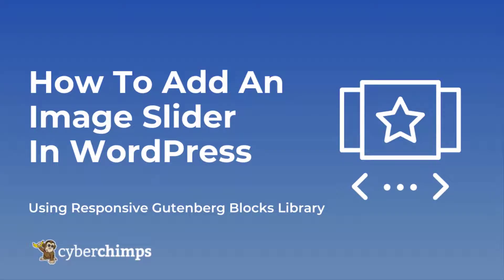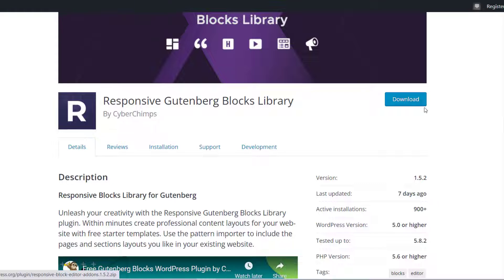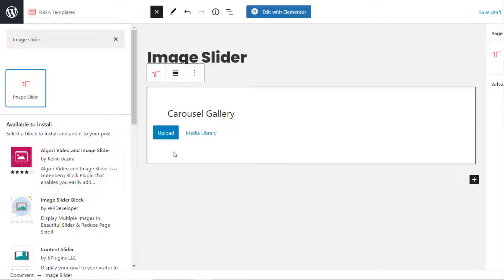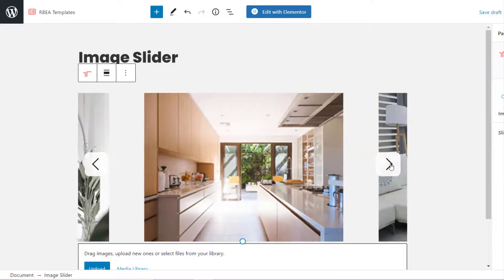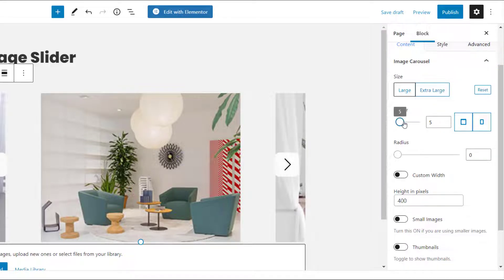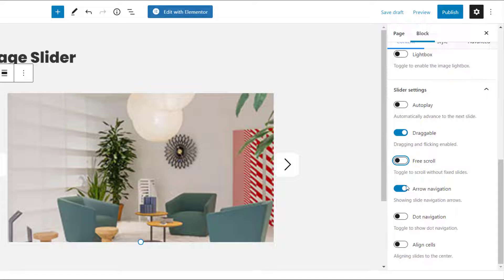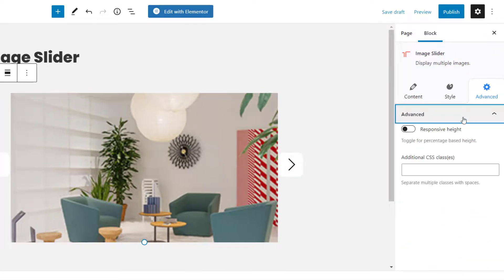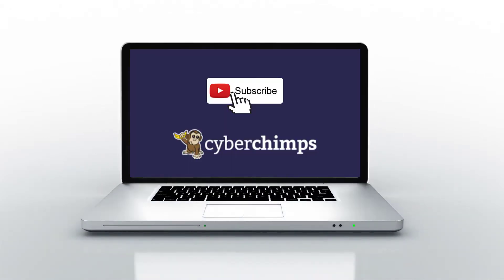How To Add And Customize An Image Slider Block in WordPress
Adding an Image Slider to your WordPress website can help you display images in an attractive manner. In this video we will show you how to add an Image Slider to your WordPress website using Responsive Block Editor Addons (RBEA) or Responsive Gutenberg Blocks Library.

Before starting, make sure that you have the RBEA plugin installed and activated on your WordPress website.